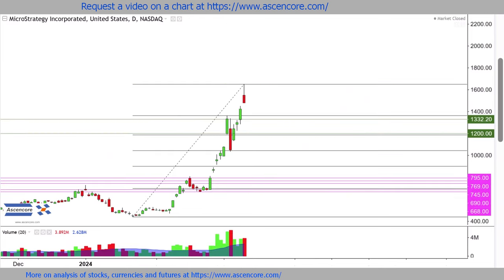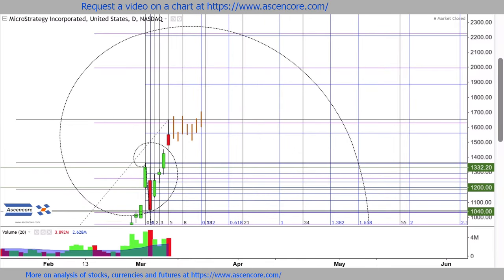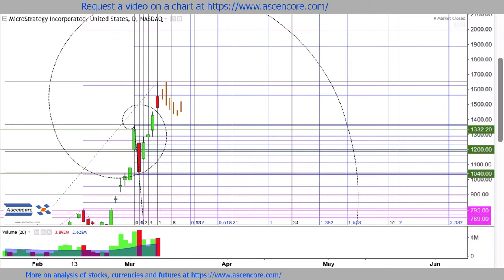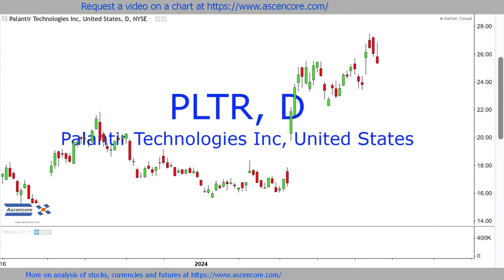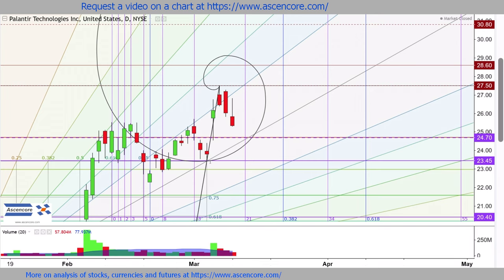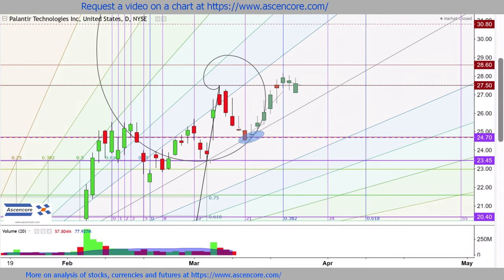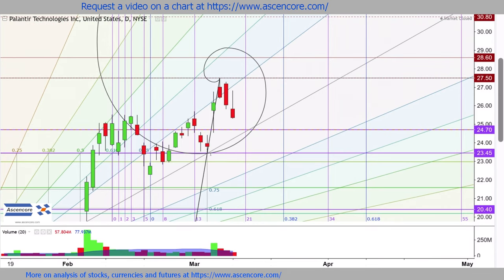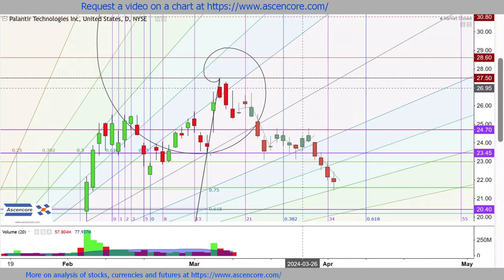Microstrategy & Palantir Stock Price Prediction